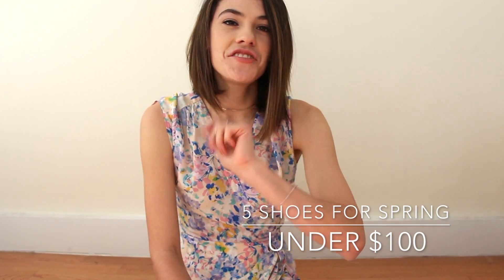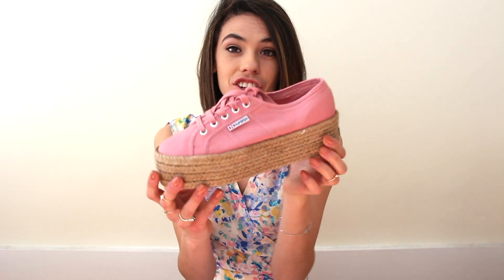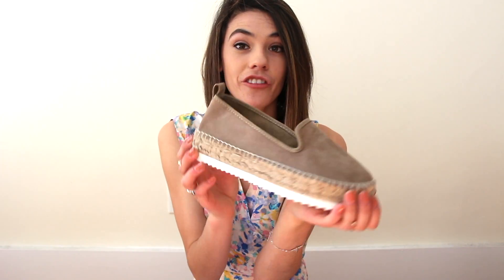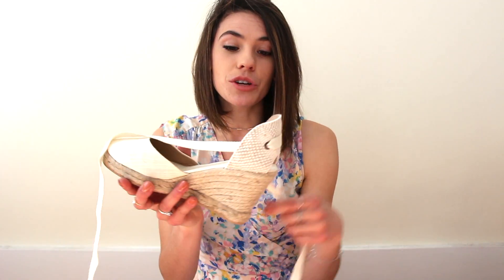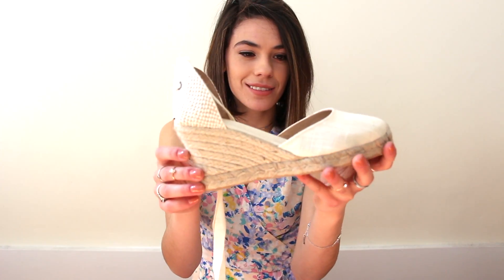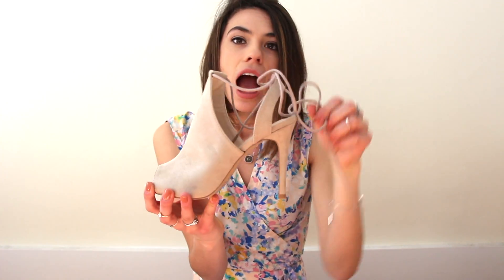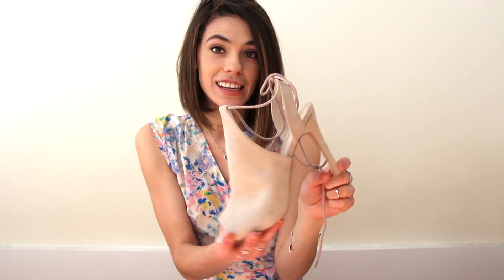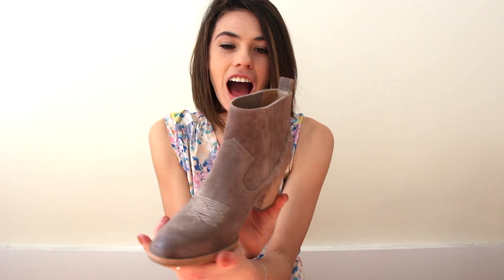5 Spring Shoes Under $100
Sharing my recent shoe scores perfect for spring, and guess what: each pair is under $100!!

Shoes featured:
1) Superga Pink Espadrille Sneakers - $89
5) Dolce Vita Booties - $130 (get on sale for $105)